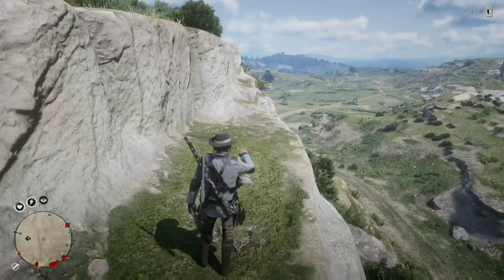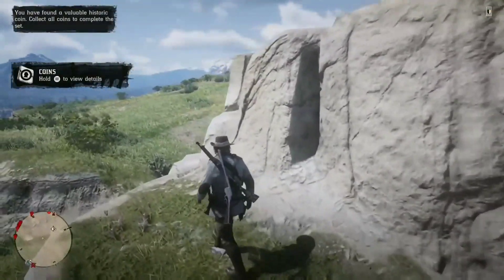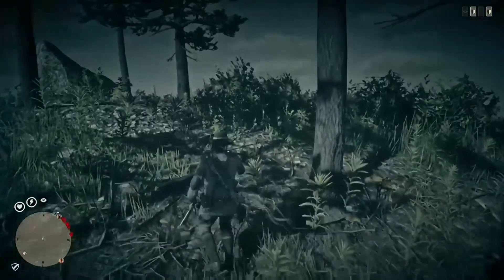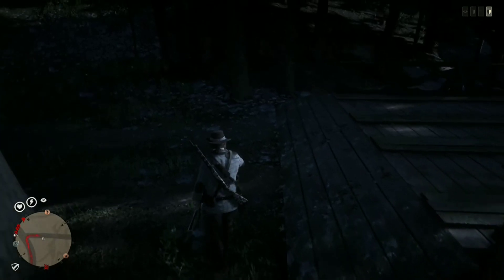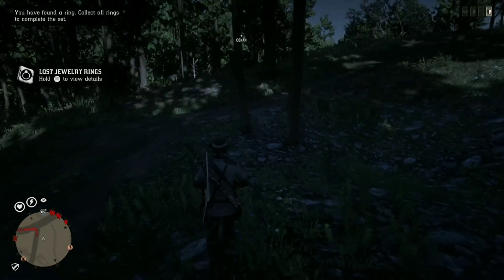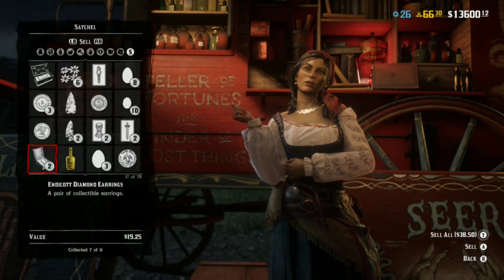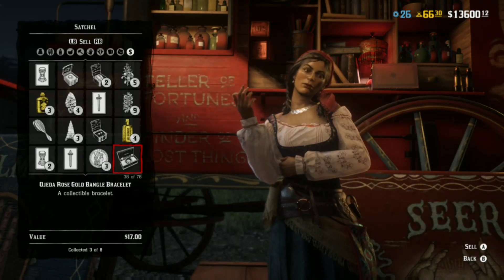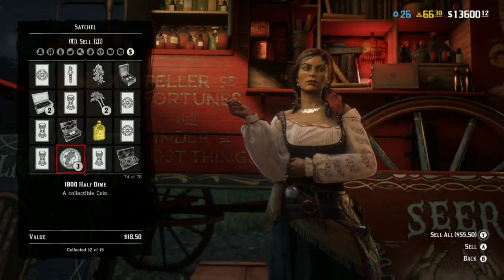*SOLO* RED DEAD ONLINE MONEY METHOD XP/ROLE XP (AMAZING!) RED DEAD REDEMPTION 2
MAKE AMAZING MONEY AND XP WITH THIS SOLO RED DEAD ONLINE MONEY METHOD 💯